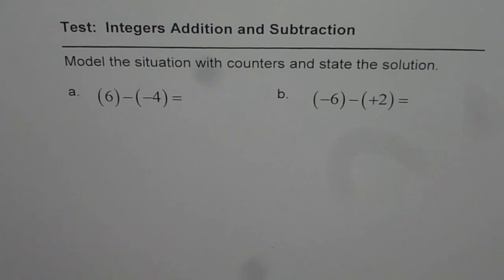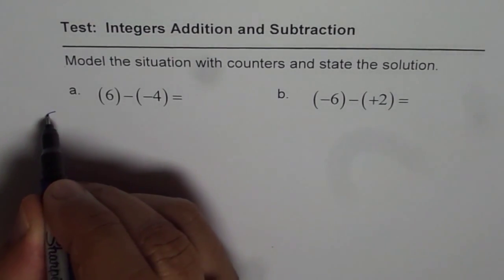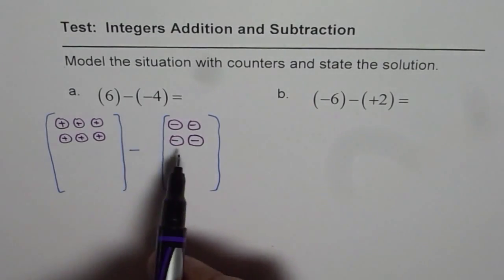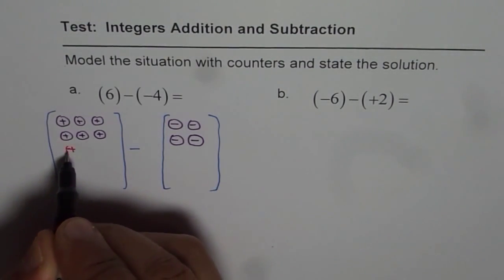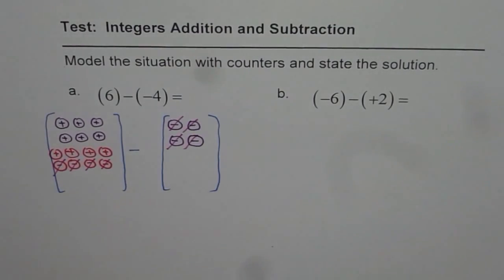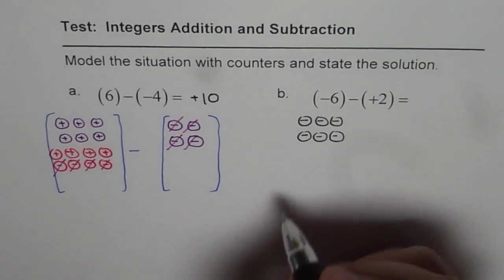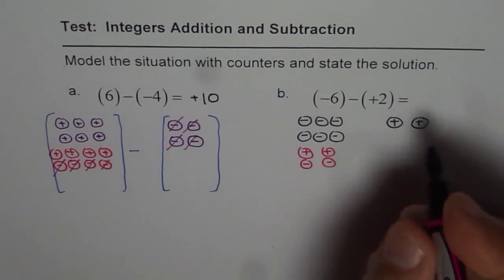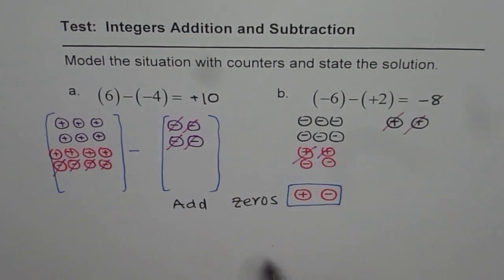Q3 Subtract Integers Using Countesr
Integers are numbers with positive and negative sign including zero. Addition and subtraction of integers on number line concept is discussed in the video. Integers can be added using models as shown in the video. Zero principal is important to understand the concept as shown in the video If integers are of the same sign then the sign remains same and the numbers are added. If integers are of opposite sign then the sign then the numbers are subtracted and sign of larger number is retained.